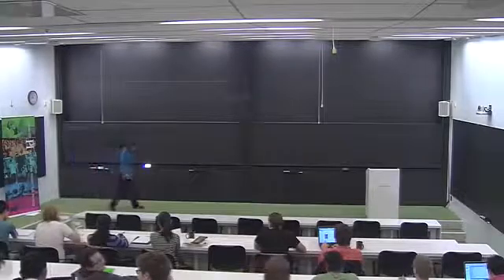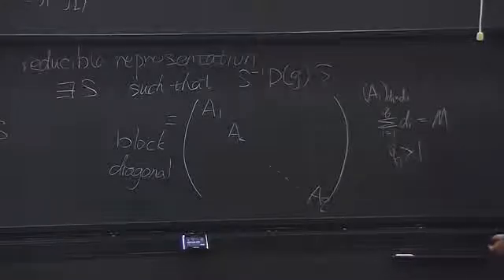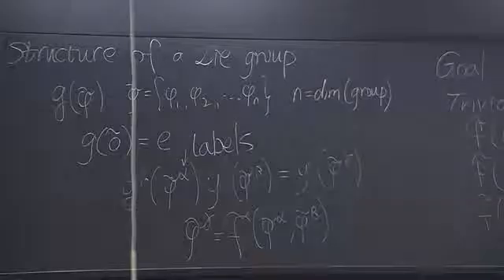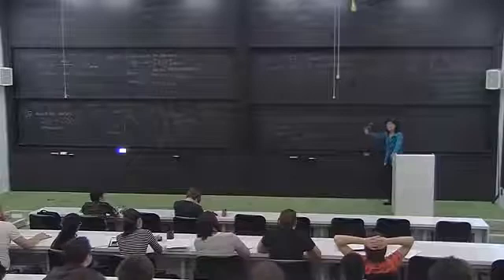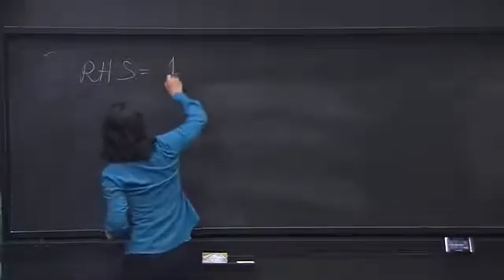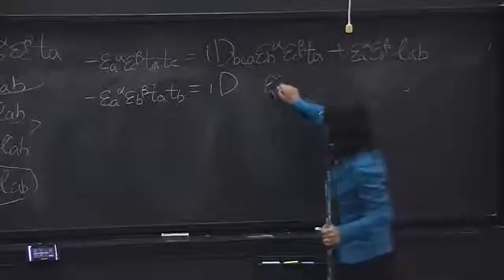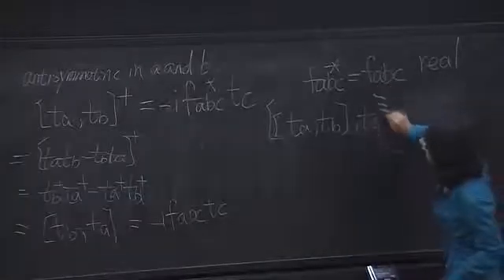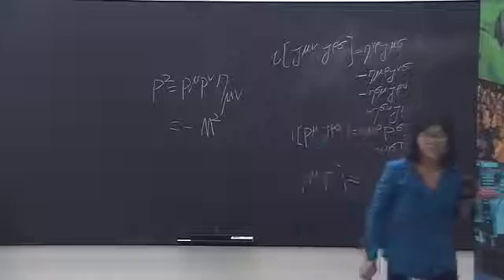Lie Groups and Lie Algebras Lecture 2